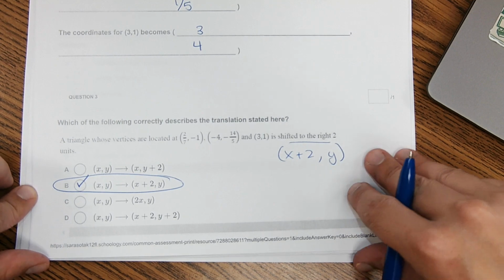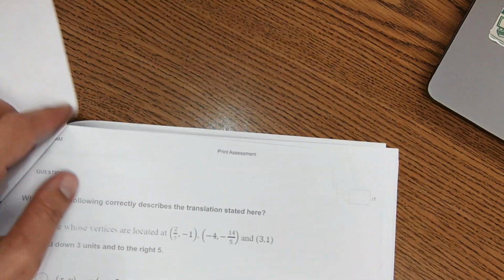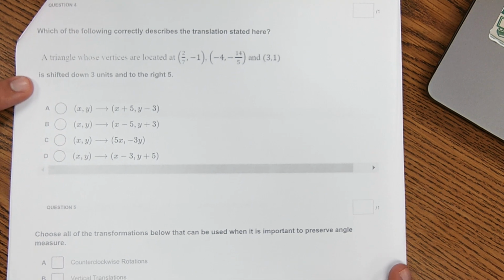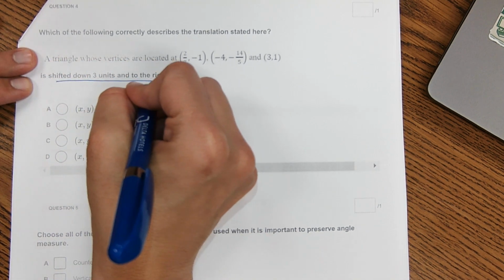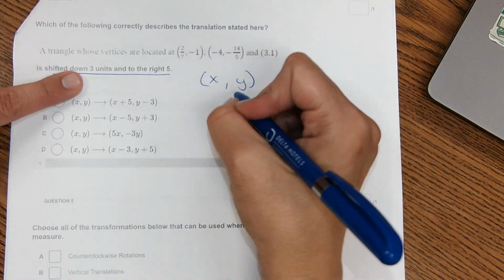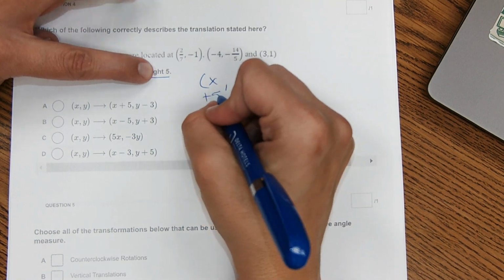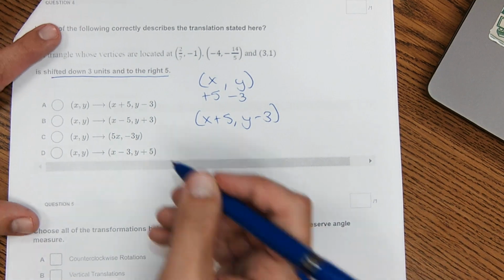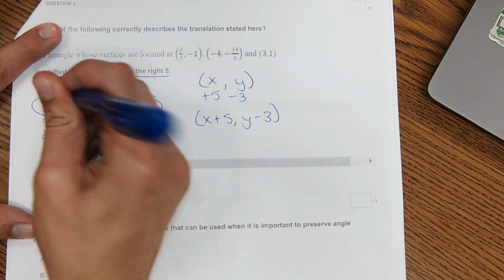BIG M Florida Standards Geometry EOC Prep Video #3| G.R.2.1, G.R.2.2, G.R.2.3, Gr.2.5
BIG M Florida Standards Geometry EOC Prep Video #3| G.R.2.1, G.R.2.2, G.R.2.3, Gr.2.5| Geometry B.E.S.T. Instructional Guide for Mathematics